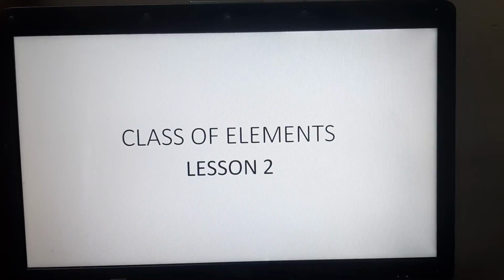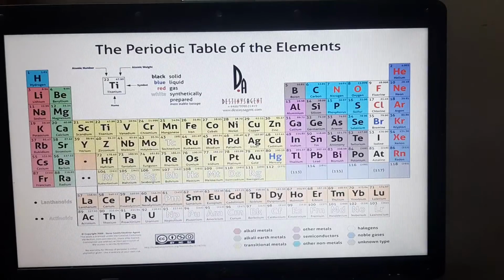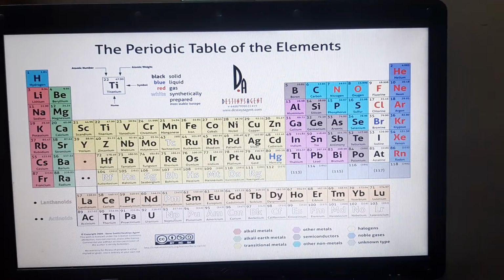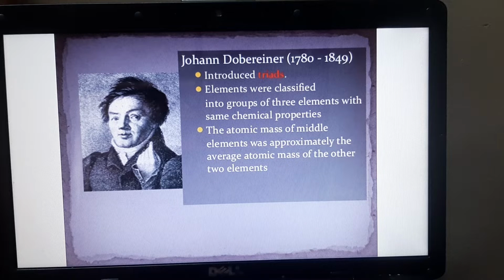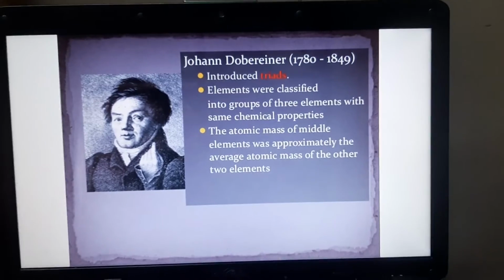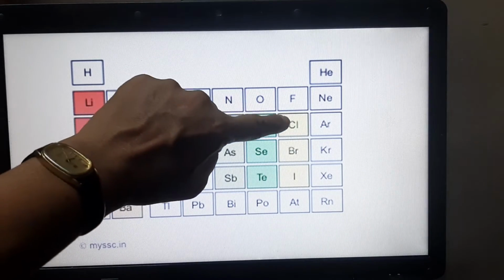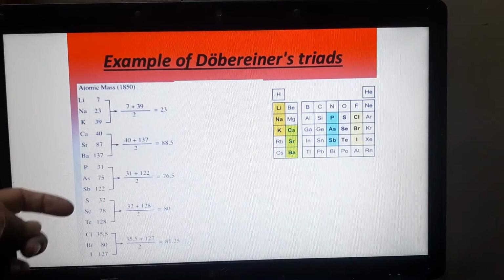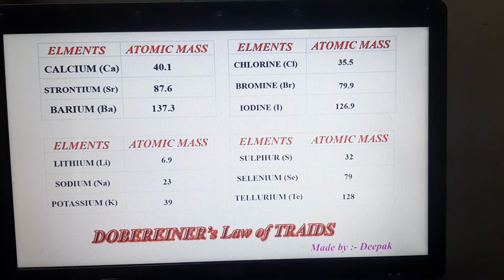Sc A Les 2 video 1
Class of elements Doberneirs triads